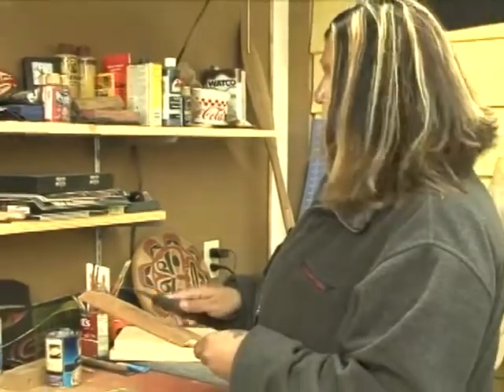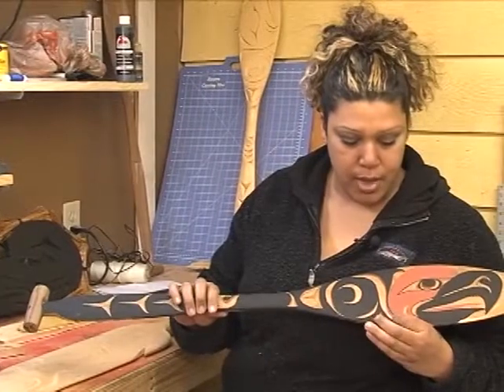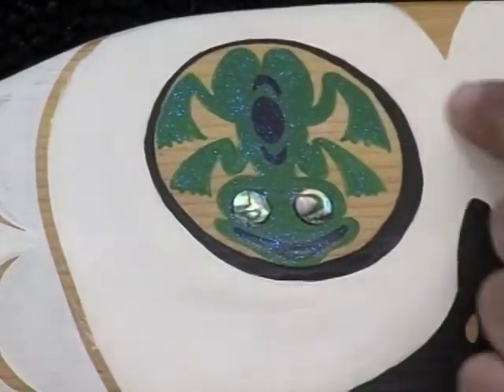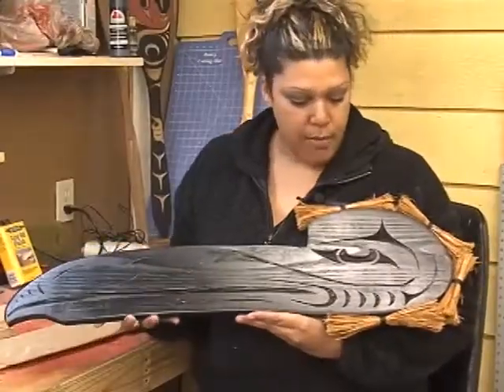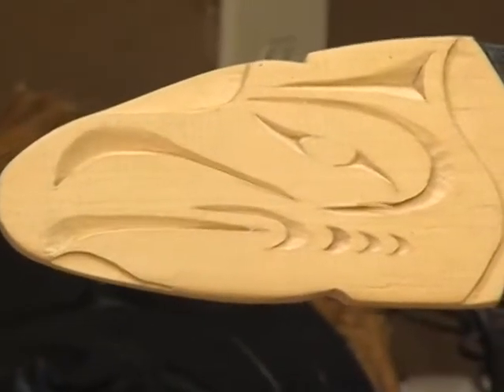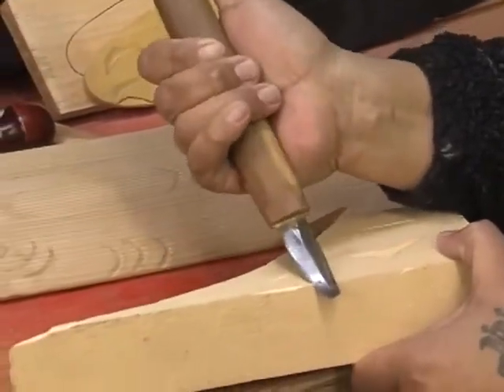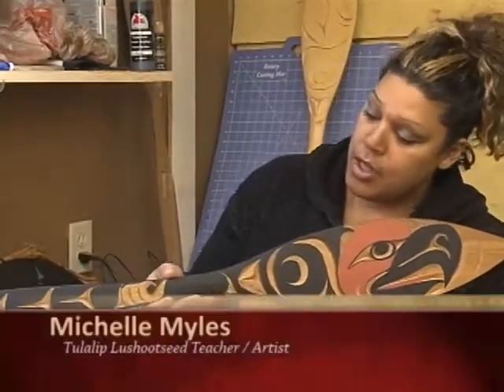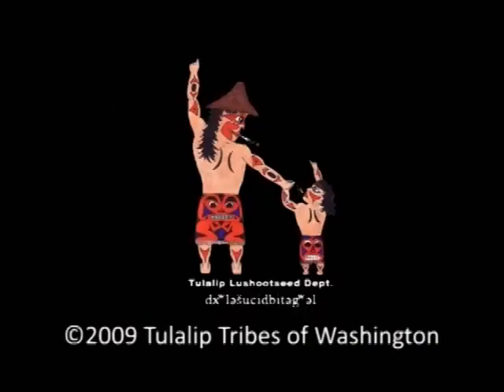18-Salish Carvings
Salish Carvings - Lushootseed Language Video Series #18
Tulalip Lushootseed Teacher Michelle Myles discusses Coast Salish art forms and her art work.